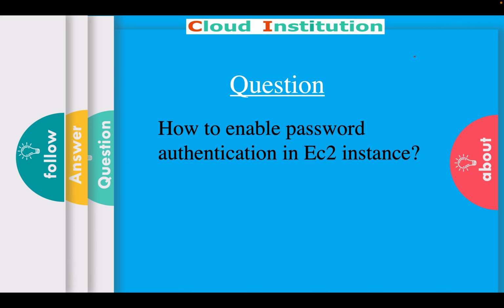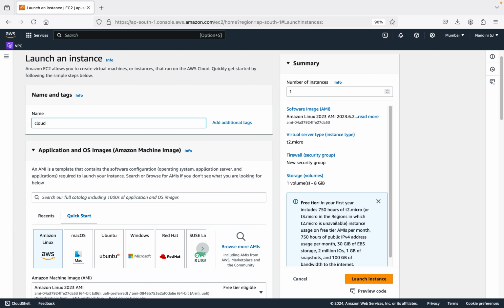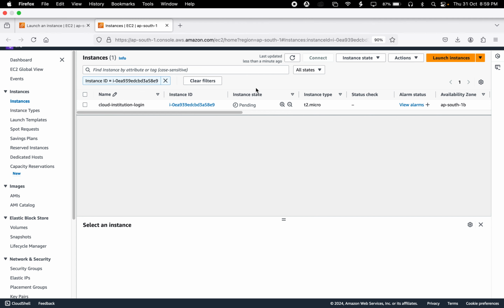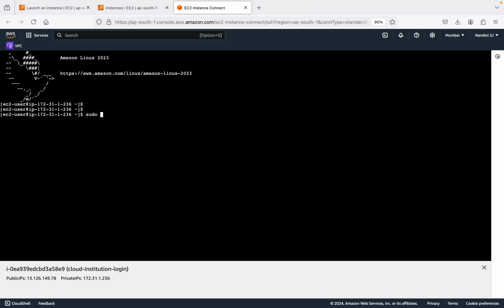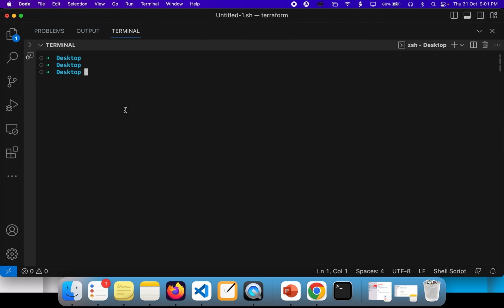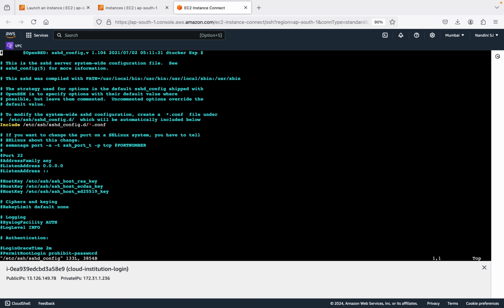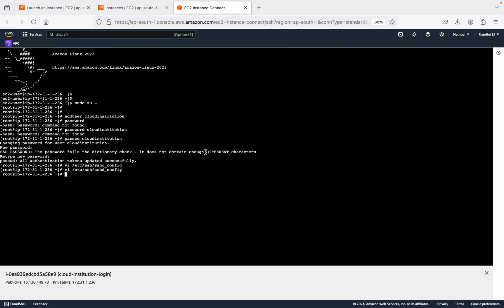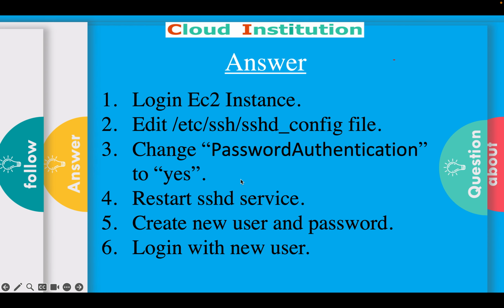AWS Interview Question - Enable Password Authentication for EC2